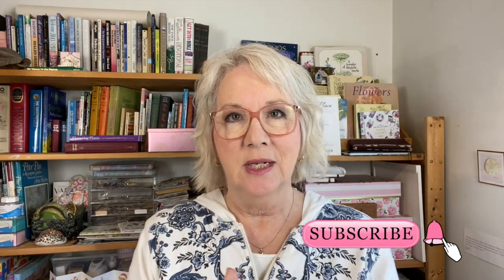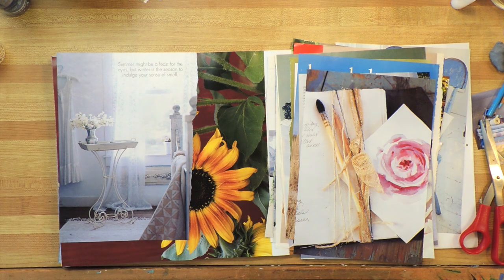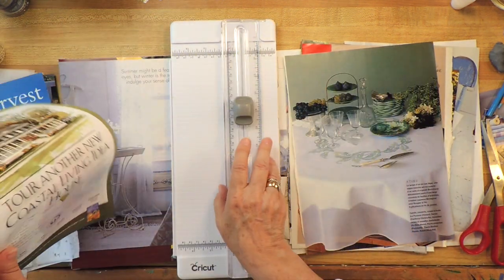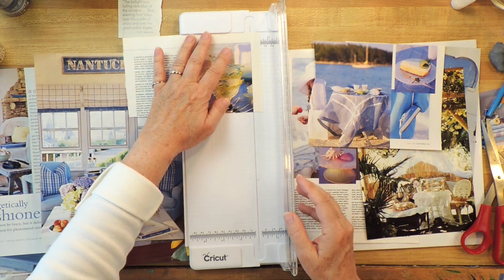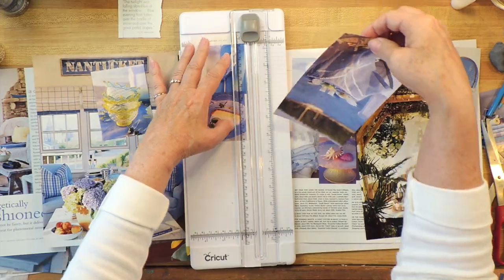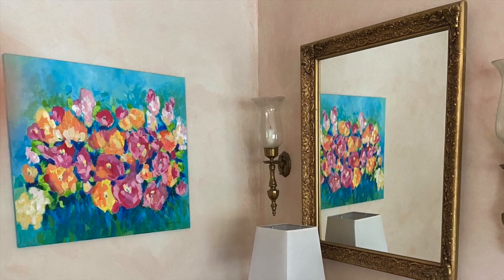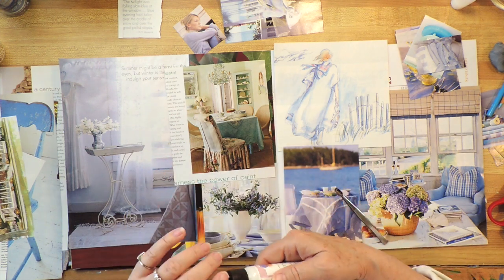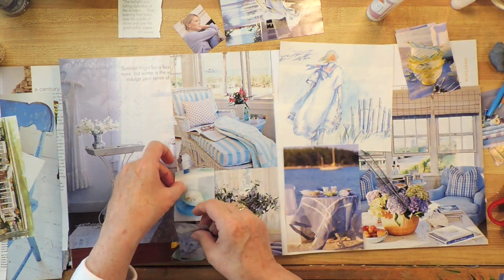Coastal Grandmother Style GLUE BOOK - What's Your Style?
Embark on a captivating glue book journey exploring the delightful decor style known as 'Coastal Grandmother.'

📚BOOKS I HAVE WRITTEN: shorturl.at/empBG

RECOMMENDED:
USA
A Book That Loves You: An Adventure in Self-Compassion
Bunches of Botanicals Sticker Book
Loads of Ephemera Sticker Book
CANADA

🛒 RECOMMENDED SUPPLIES
Washi Tape
EK Success Scissors
Square GLOO Sticks
UHU Glue Stick
Distress Ink
Distress Ink Blending Tool
Art Glitter Glue